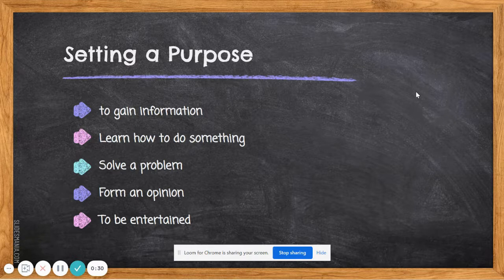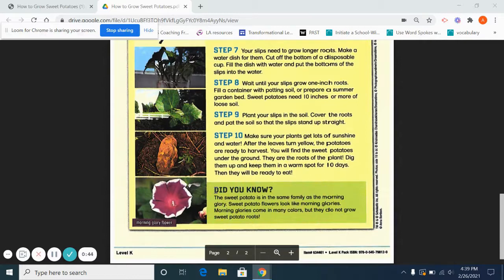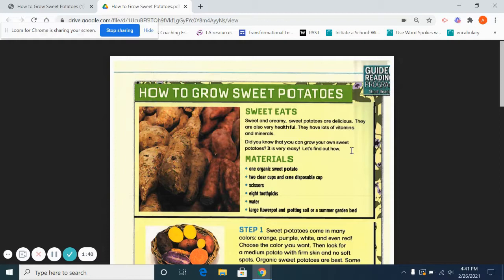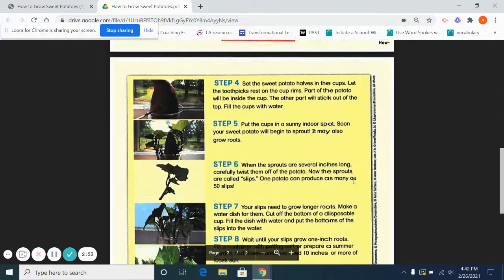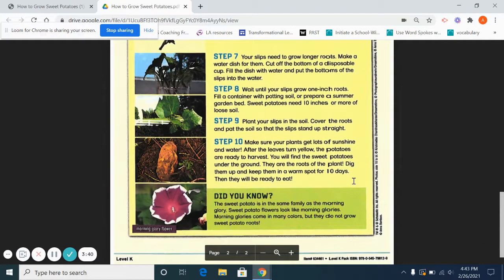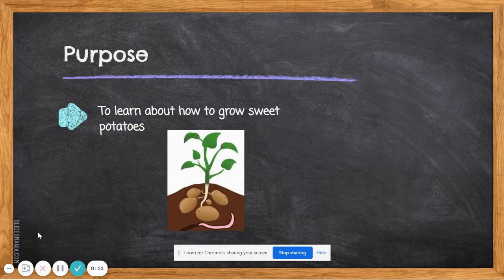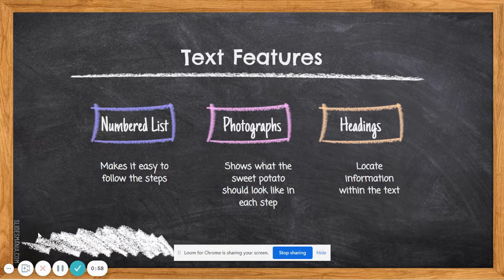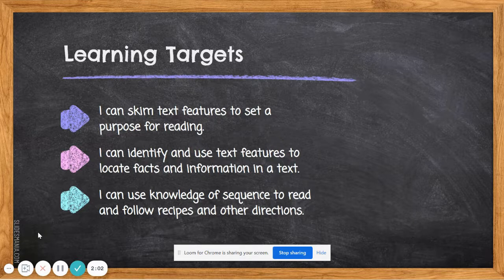Quarter 3 Lesson